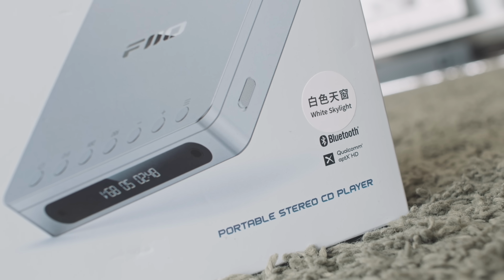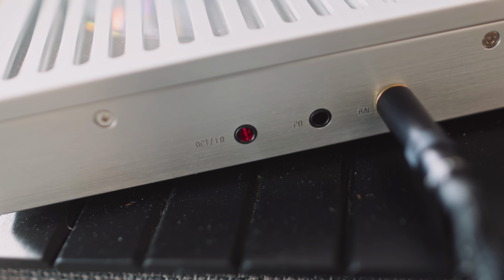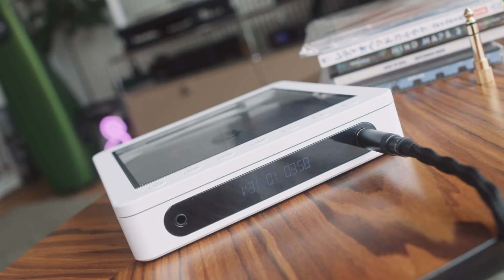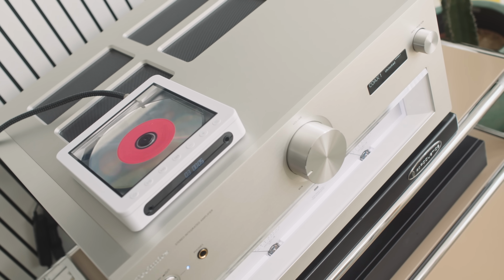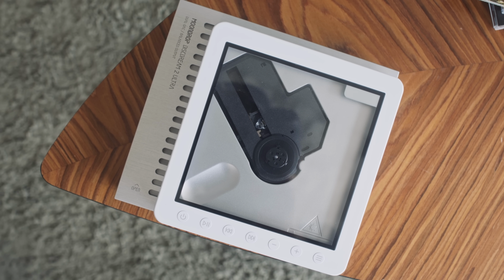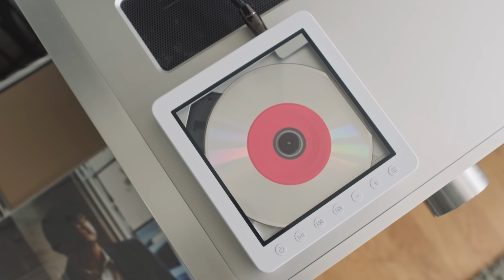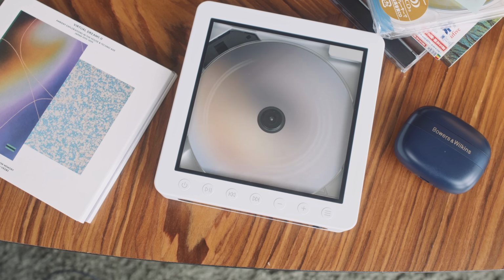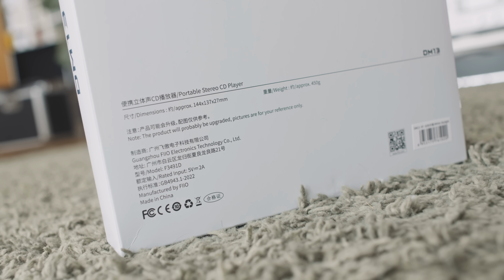Portable CD players are BACK! | FiiO vs. Moondrop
🎥 Camera: John Darko / Olaf von Voss
🎬 Editor: John Darko
🌈  Colour: Olaf von Voss
🕺🏻 Motion GFX: John Darko
💰 Ad segment: Jana Dagdagan

0:00 Intro
1:45 Part 1
7:20 Part 2
13:49 Part 3

FiiO DM13

Moondrop DiscDream 2 Ultra

Meze 105 AER

FiiO FT3

Darko.Audio is an Amazon Associates Program member, an Audio Advice Program member and a Howl Program member.

1) Polite comments that advance the conversation are most welcome
2) No URLs, racist/sexist remarks or conspiracy theories
3) All comments here are moderated by a third party